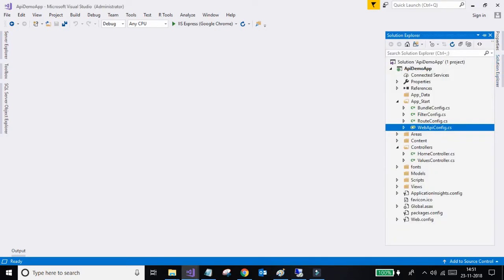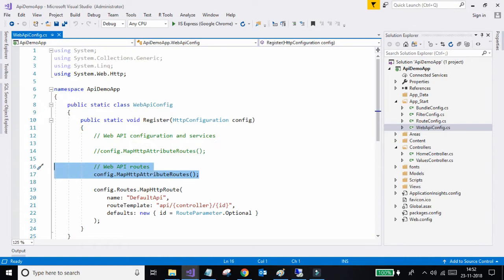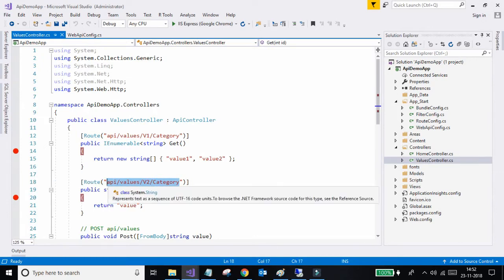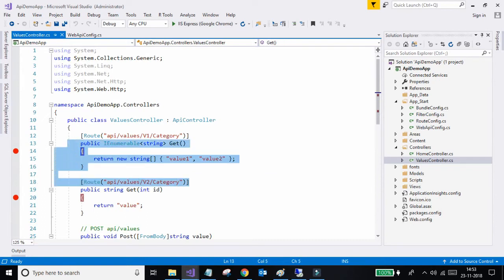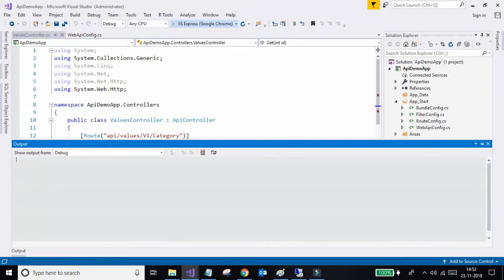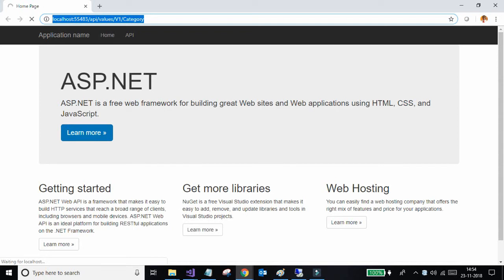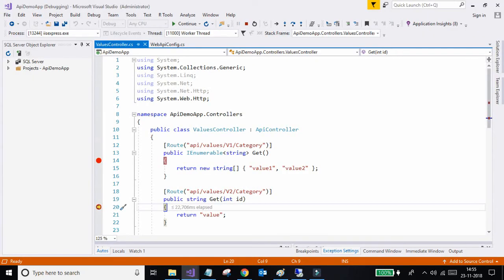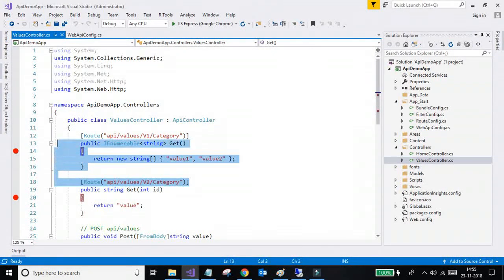Web Api versioning using attribute Routing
Versioning web api using attribute Routing, you will lean how to do web api versioning in asp.net

EnableAttributeRouting asp.net web api